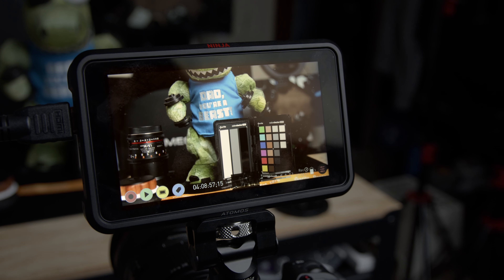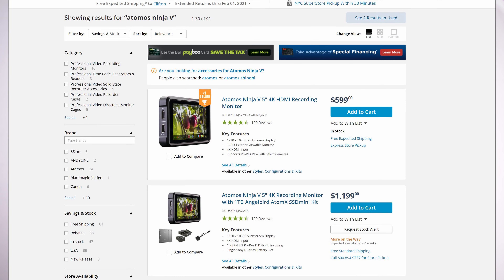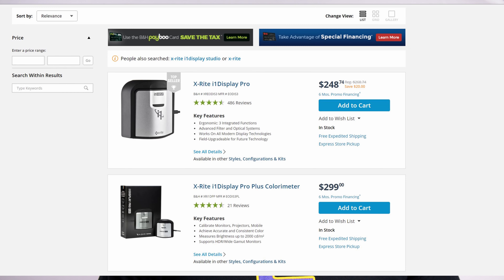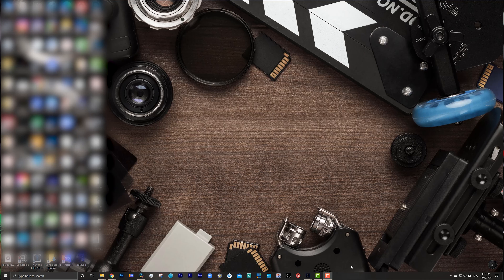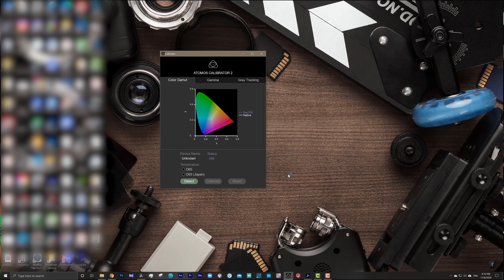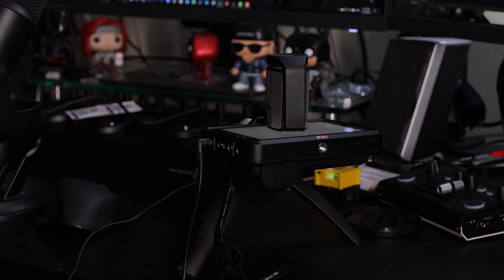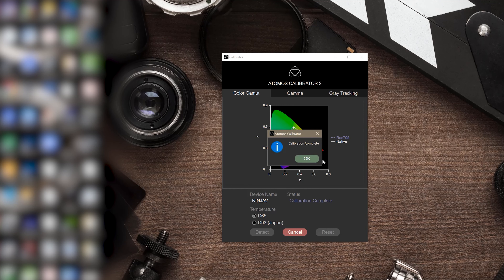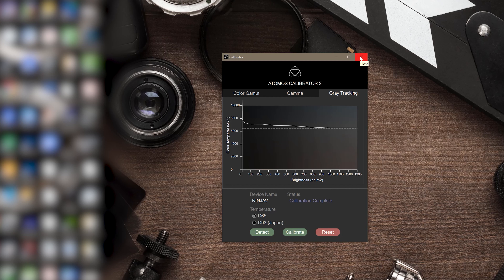Atomos Ninja V Correct White Balance Fix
Is the color of your Ninja V screen too warm? Watch this video to learn how to correct the white balance issue that comes in your Atomos Ninja V recorder.